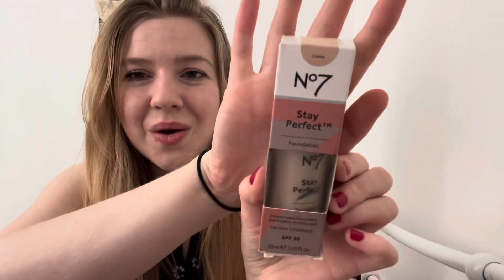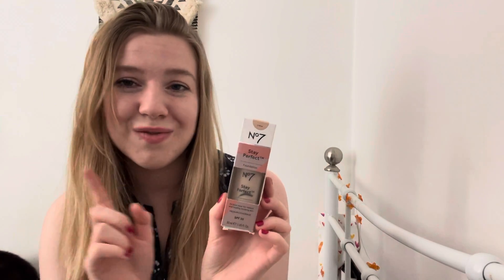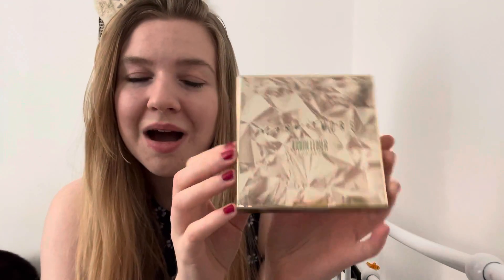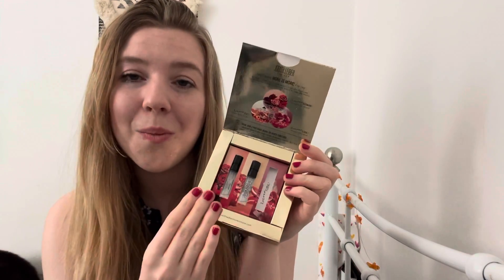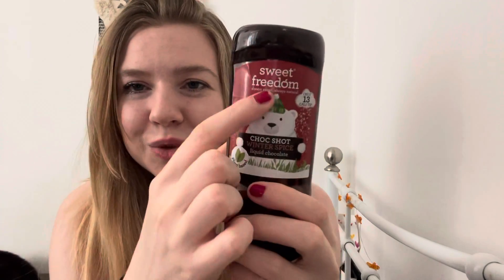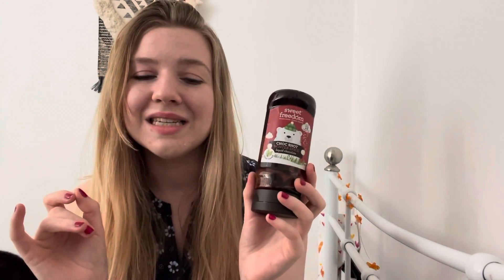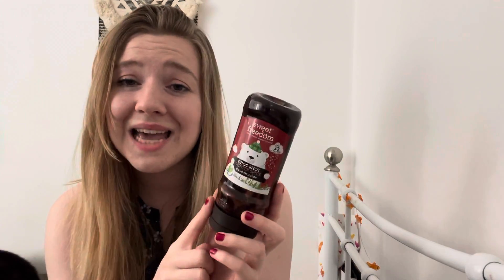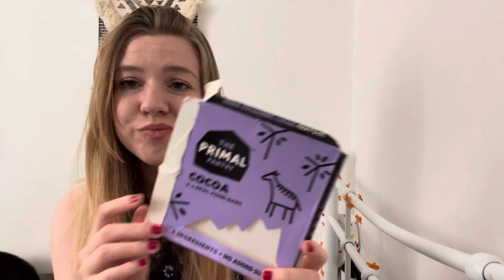Empties February 2022 | Products I’ve Used Up | Will I Buy Again?Thoughts and Review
Today I share with you my empties for the month of February 2022.